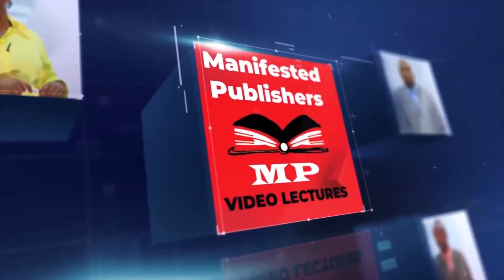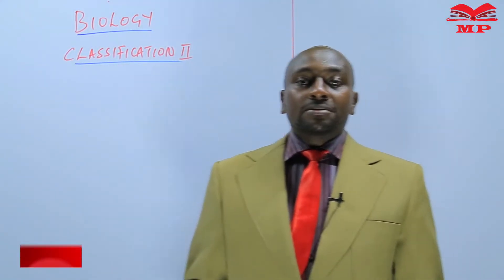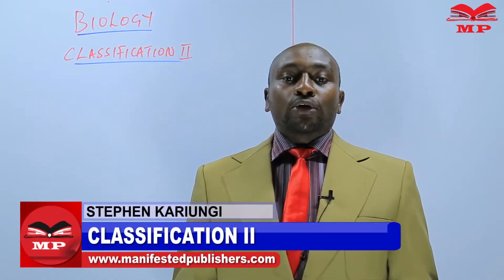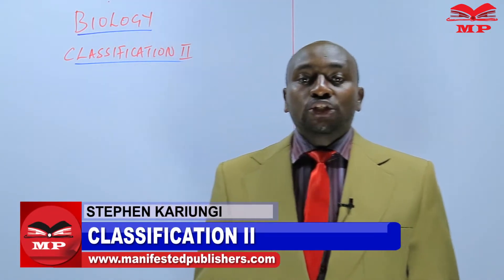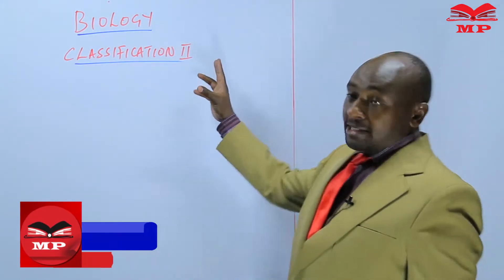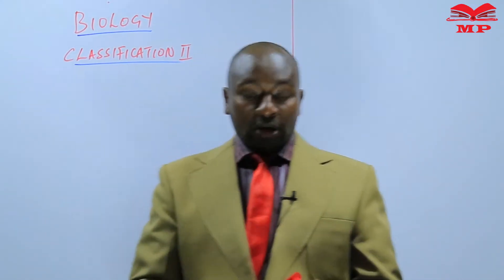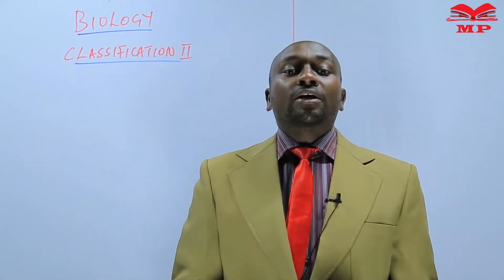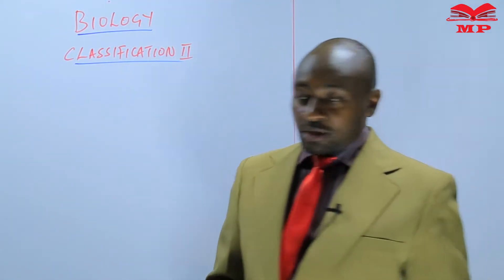BIOLOGY_Five Kingdoms of Taxonomy_L2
🧬 Classification II – Five Kingdoms of Taxonomy – Biology Form 2 Lesson 2 📚

Explore the Five Kingdoms of Classification in this detailed Biology Form 2 lesson. Learn how scientists group living organisms based on their characteristics, structure, and mode of nutrition using the Five-Kingdom System.

💡 Key Topics Covered:

Definition of Taxonomy: The science of classifying organisms based on shared features.

Origin of the Five-Kingdom System: Proposed by Robert H. Whittaker (1969).

The Five Kingdoms Explained:

Monera – Unicellular organisms without a true nucleus (e.g., Bacteria, Blue-green algae)

Protista – Unicellular organisms with a true nucleus (e.g., Amoeba, Euglena)

Fungi – Non-green, multicellular organisms; absorb food (e.g., Mushrooms, Moulds)

Plantae – Multicellular, green organisms that make their own food through photosynthesis (e.g., Maize, Moss)

Animalia – Multicellular organisms that feed on others (e.g., Humans, Fish, Insects)

Basis of Classification:

Cell type (prokaryotic/eukaryotic)

Number of cells (unicellular/multicellular)

Mode of nutrition (autotrophic/heterotrophic)

Complexity of body structure

🎯 Who Should Watch:

Biology Form 2 students studying classification

Teachers explaining taxonomy and diversity of life

Learners revising for school or national biology exams

📘 Learn With Manifested Publishers:
Structured lessons, diagrams, and exercises to help learners master classification, diversity, and biological organization.